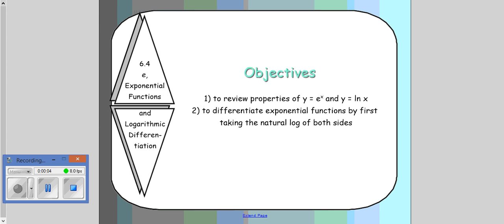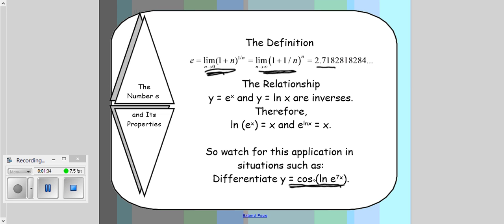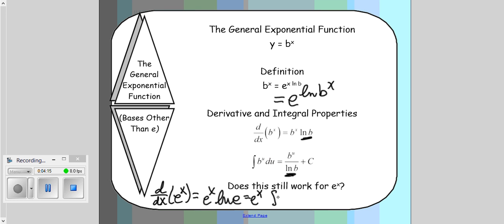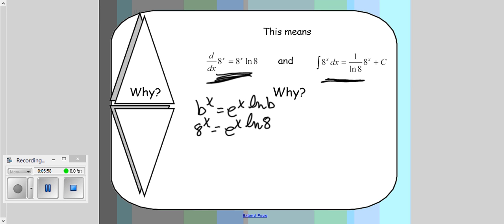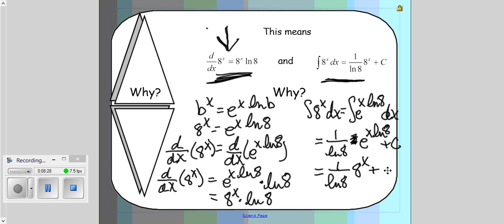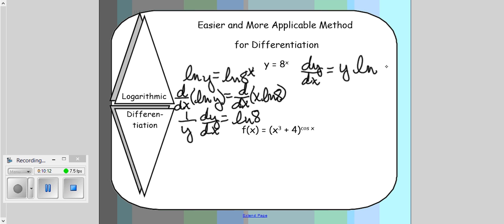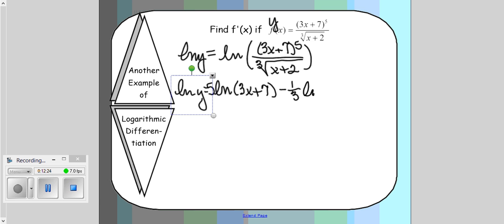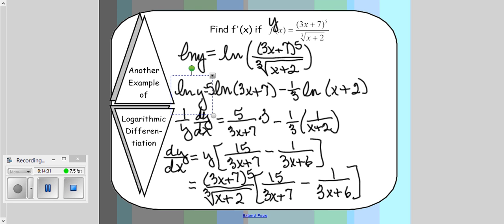6.4 The Number e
This video defines the number e and introduces logarithmic differentiation.